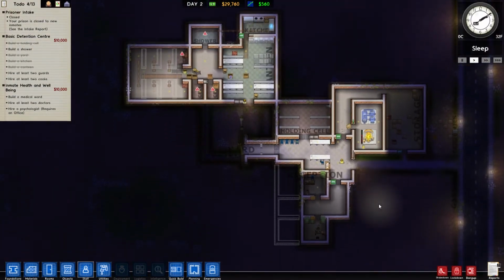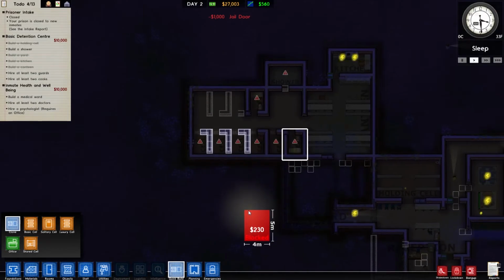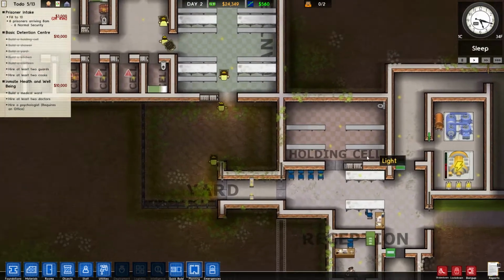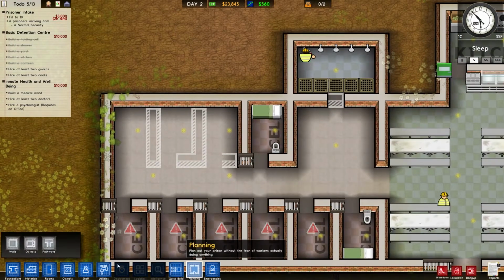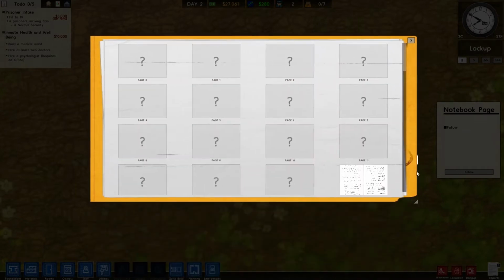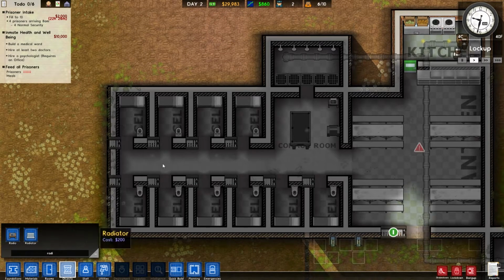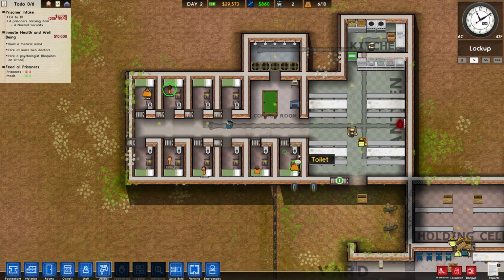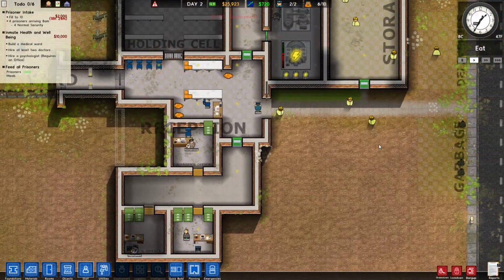Prison Architect Ep.3 - Finishing up the Cell Block - Accepting Our First Prisoner Intake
Let's Play some more Prison Architect! In this episode, we are finishing up our first temporary cell block. Our goal was to get our first set of prisoners through intake in episode 3 or 4 and we will be able to hit that goal. The original plan was to take in only minimum security prisoners while we build up the prison but we are going to bump that up to medium security. Our facility should be more than enough to handle a small amount of medium security prisoners.

We finish up building the cells before we can bring in the first class of prisoners. We end up with ten cells total in this semi-temporary cell block. We will be using this block as a way to gain some money while we build the rest of the prison wings.

We hire our security chief in this episode. We still have yet to research deployment but we should be getting that in the next episode. This will be crucial to the security of the prison. Even though we only have a small number of prisoners at this point, we still don't want them wandering around the prison into areas where they shouldn't be.

We will have a much better plan for the overall layout of the prison in the next episode. I will be trying to get a better hold of the plans in between episodes. Now that we have our first prisoners to look after things should be fairly entertaining from here on out!